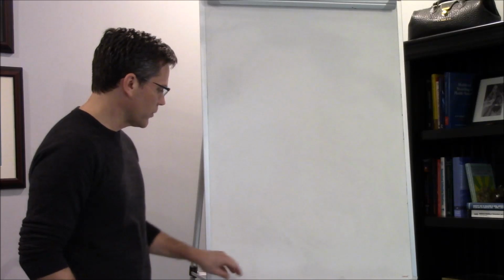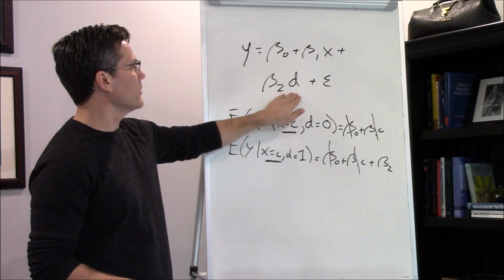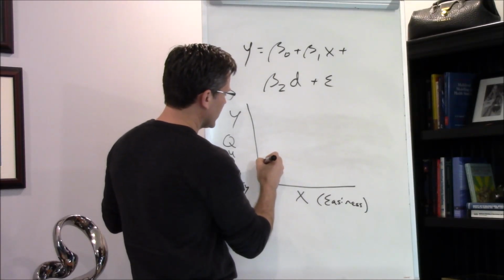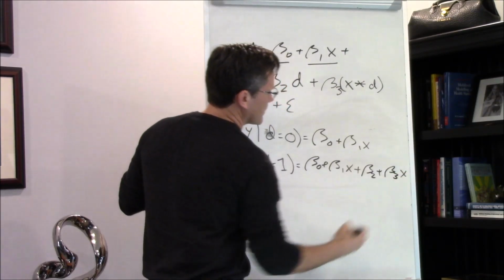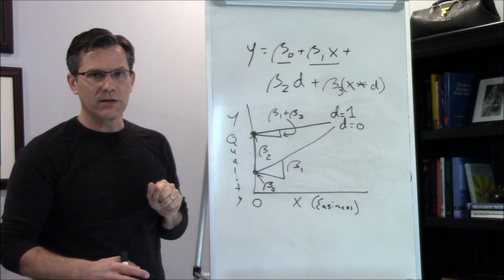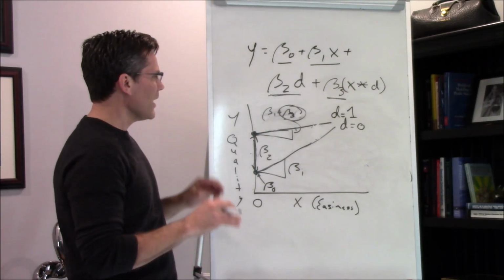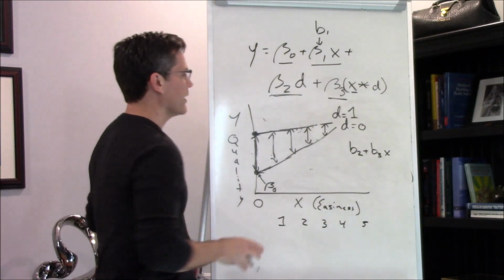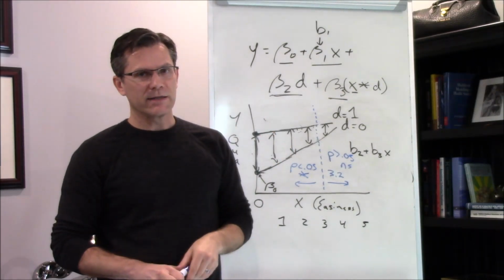Regression Episode 7: Interactions of Categorical with Continuous Predictors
In previous episodes, the effects of all predictors have been assumed to be additive.  In this episode, Dan considers interaction effects, focusing on interactions between categorical and continuous predictors...

Dan describes how interactions are captured through the inclusion of product terms between the continuous predictor and the coding variables for the categorical predictor.  He describes how the effect of the categorical predictor then depends on the value of the continuous predictor and vice versa.  The effect of one predictor at any given level of the other, called a simple slope, is often depicted by a conditional effects plot.  Dan describes how this plot is generated and used to understand and test interactions via an example looking at the prediction of course quality ratings from the easiness of the class and whether the professor is perceived to be attractive or not.